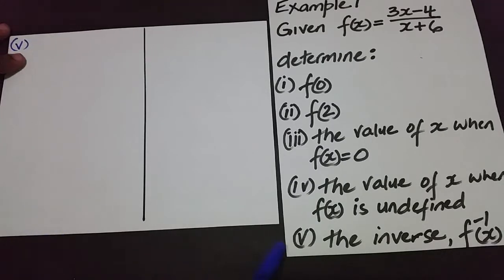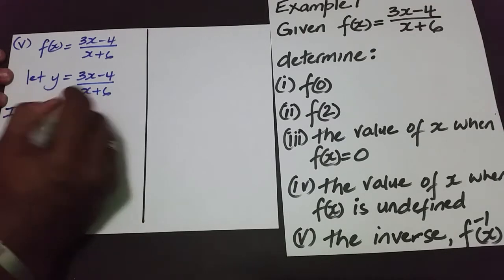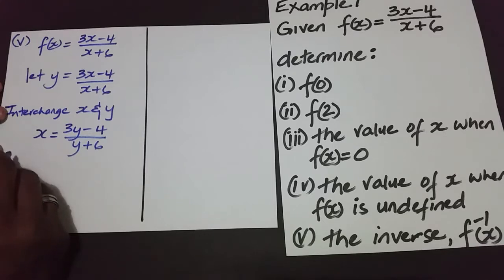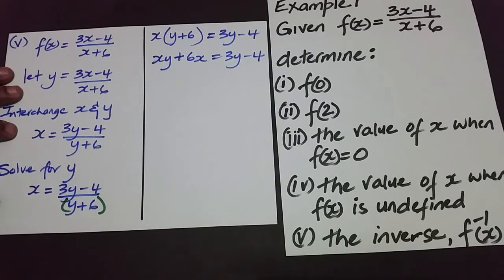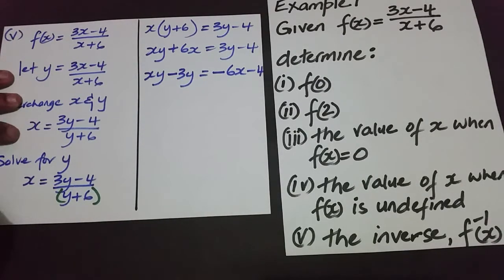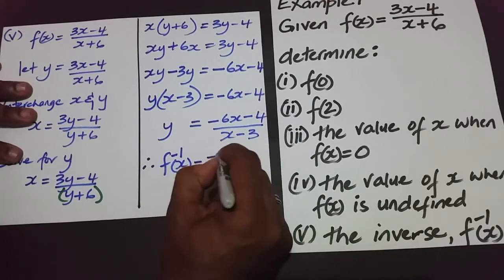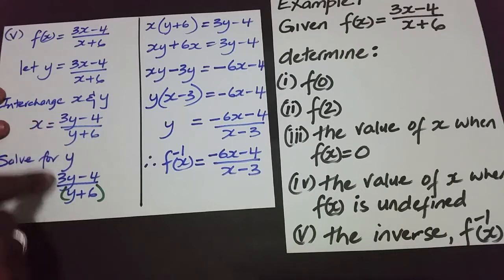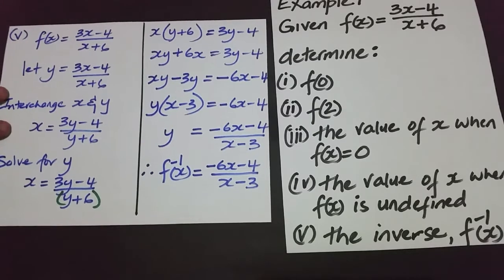Fractional Function: Example 1 part 2